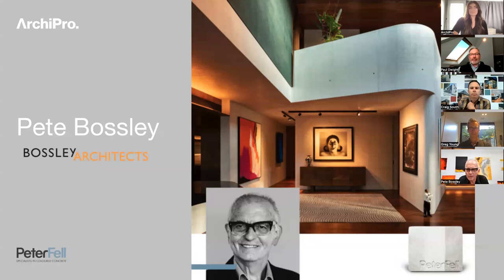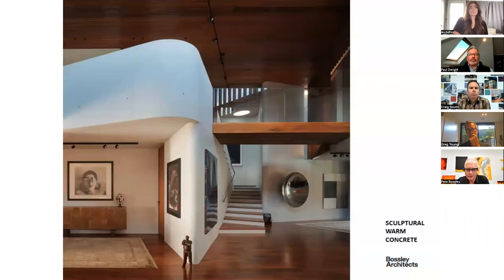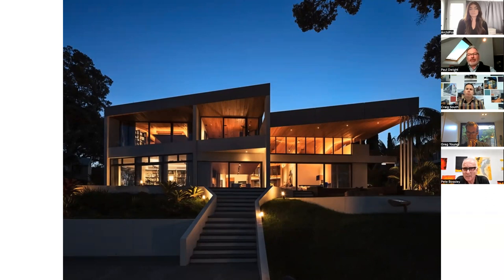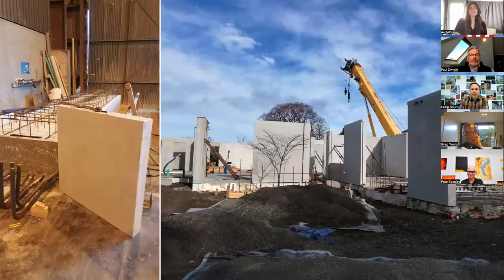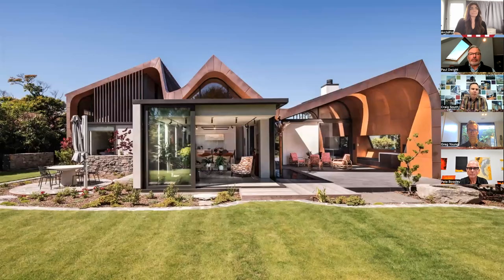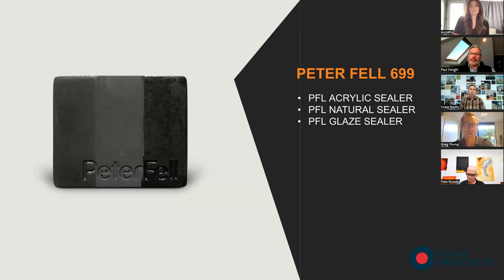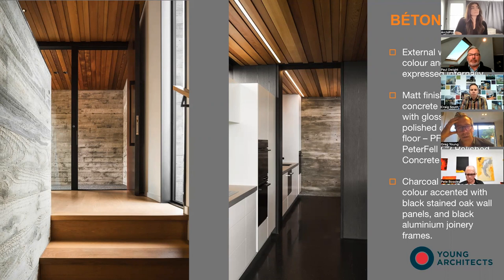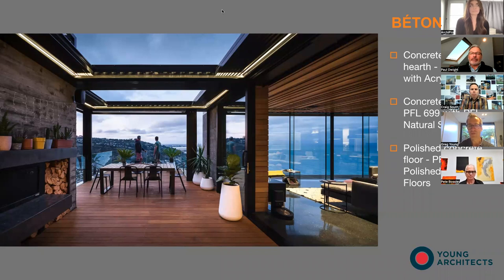Innovation with Concrete: The Key Role of Colour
This is the recorded video from the live webinar on Thursday 27 April 2023, inspired by our 2022 Coloured Concrete Innovation competition we ran with ArchiPro, highlighting exciting innovations in concrete, in some of New Zealand's best architectural projects.
Listen to leading architects such as Pete Bossley from Bossley Architects, Craig South from South Architects, and Greg Young from Young Architects as they discuss their recent projects and how concrete was used to enhance their designs. The webinar was led by Paul Dwight from Peter Fell, providing insights and discussions on the latest trends and techniques in concrete usage.